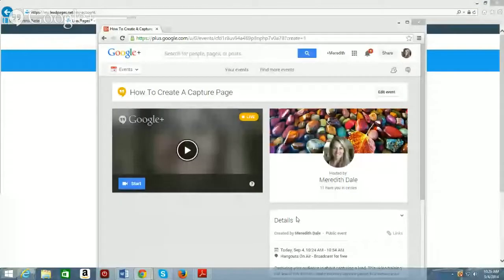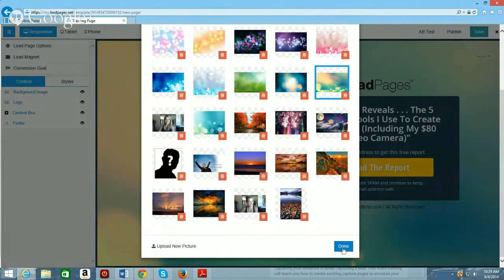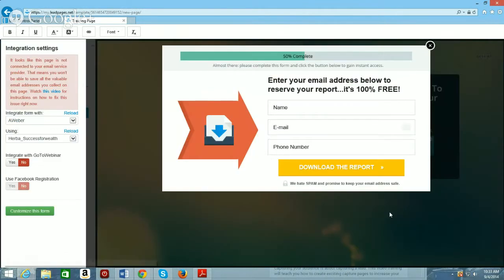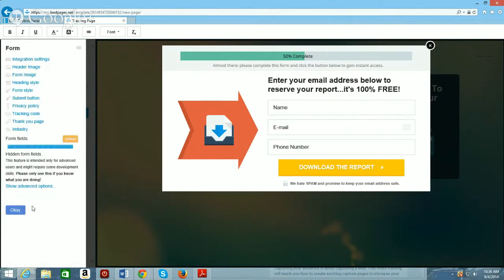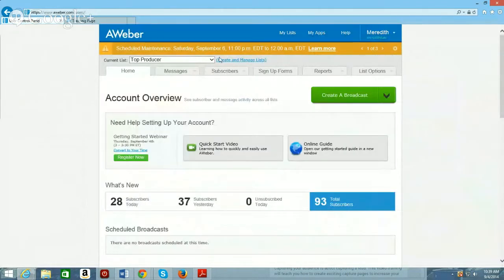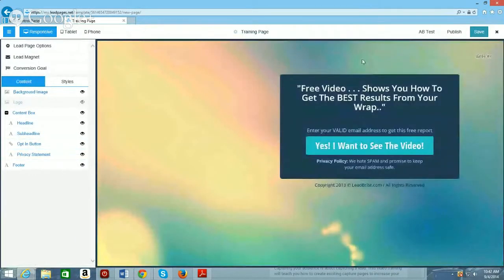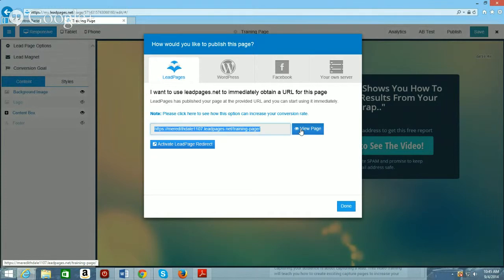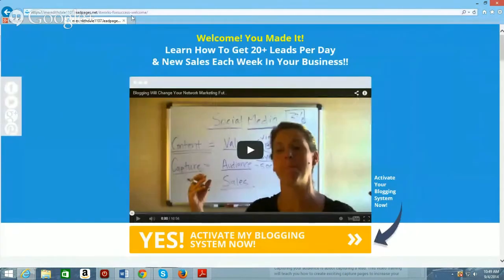How To Create A Capture Page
Capturing your audience is about capturing a lead. This video training will teach you how to create exciting capture pages to increase your leads!
Click the Link above or below to Lock Arms With me, Meredith Dale, Your Internet Marketing Coach!
I will teach you how to get more leads, more sales, and more time with your family!